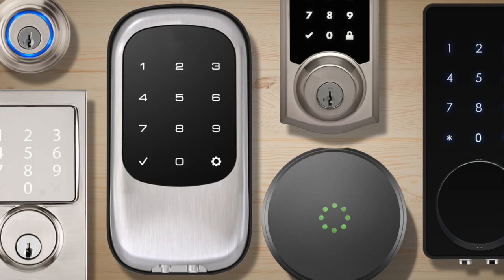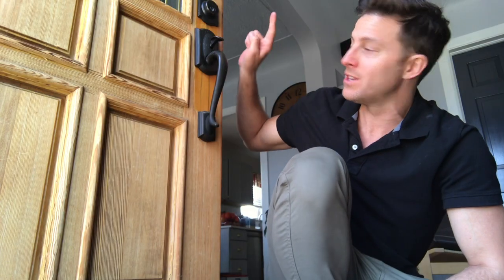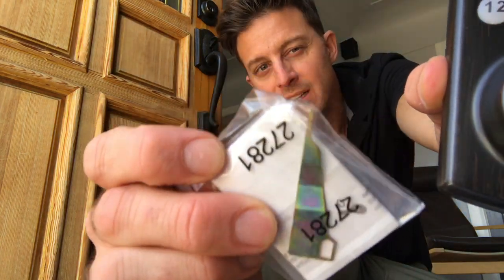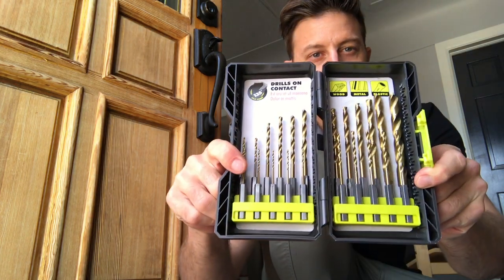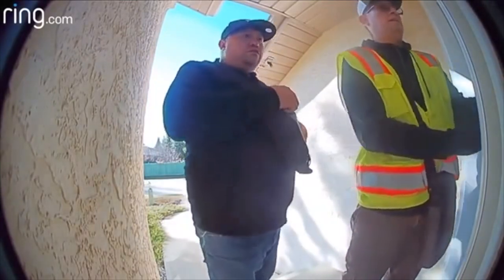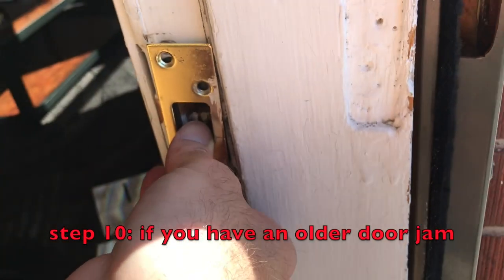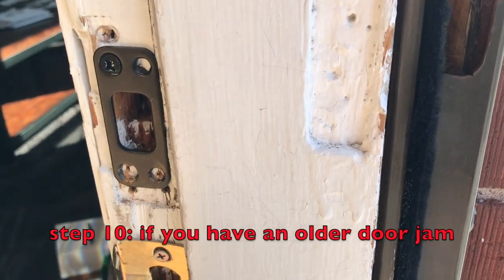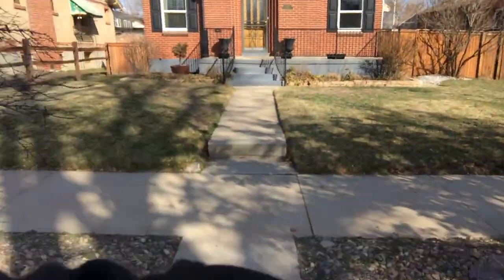How To Install A Cool Keypad Entry (...improve ur home w/ this Kvonstructional Video)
CoronaVirus got you down? Don't just mope around... improve your home.  Famous comedian, K-von will show you how!

When this is all over; you can repay him by coming to one of his comedy shows... or buy his comedy specials TODAY

Insta / Twitter / Telegram:  KvonComedy
Tour Dates + Bookings:  K-vonComedy.com